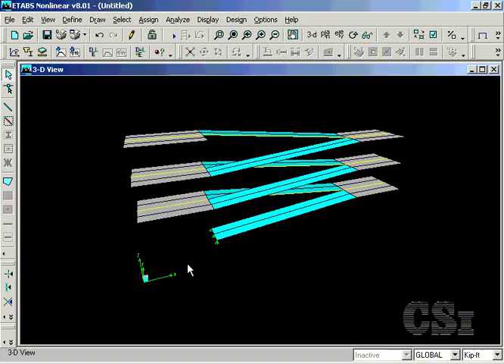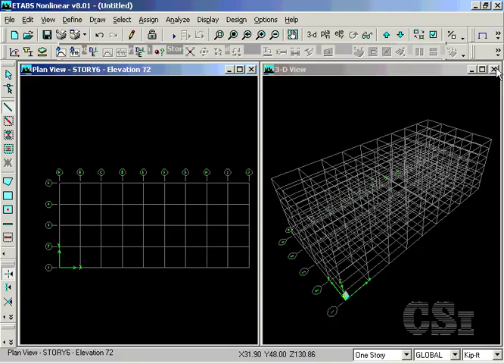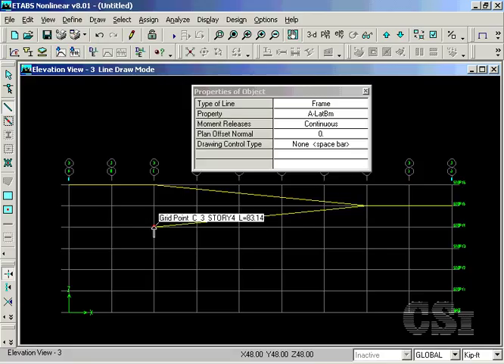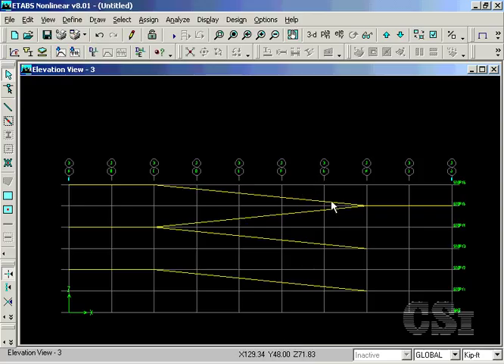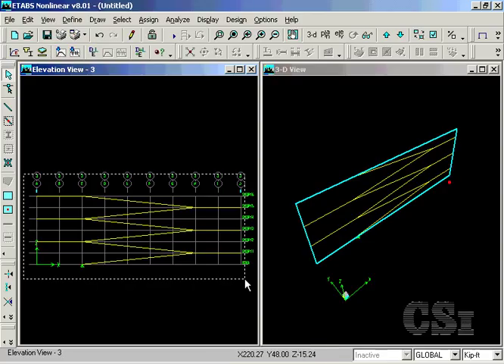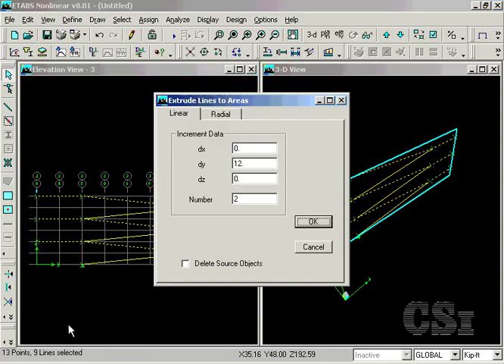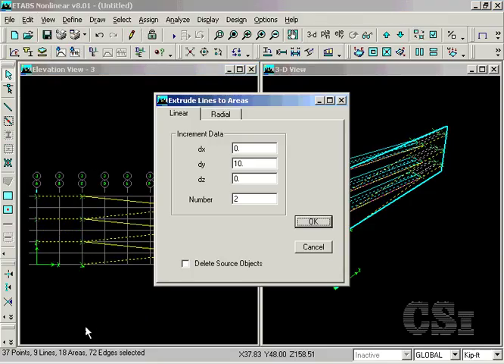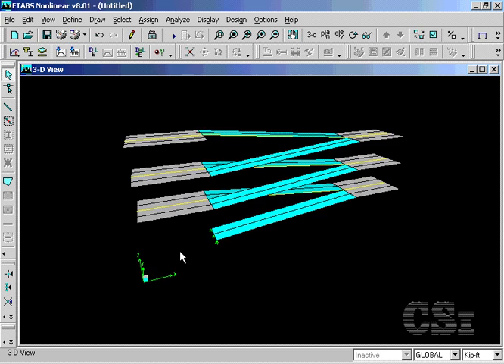Lin Ramp in ETABS 8 @shiz tech